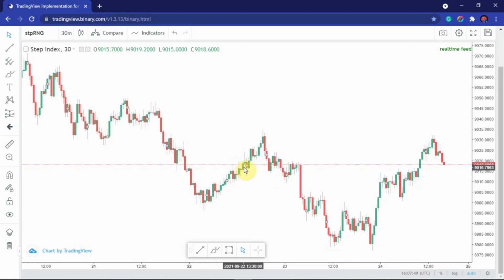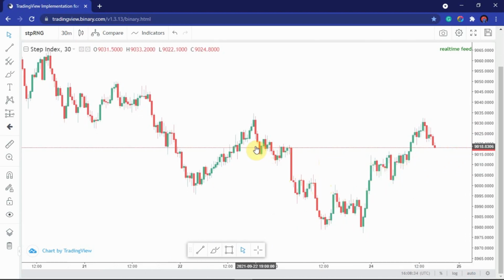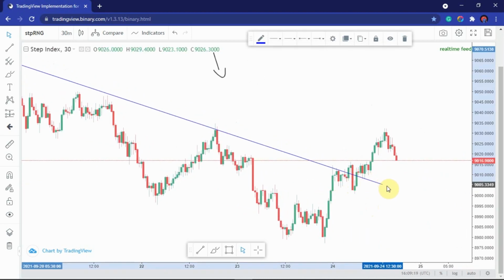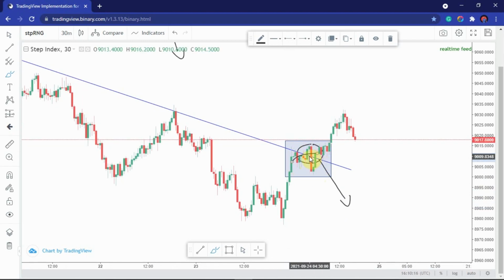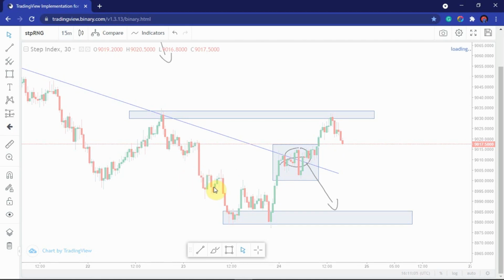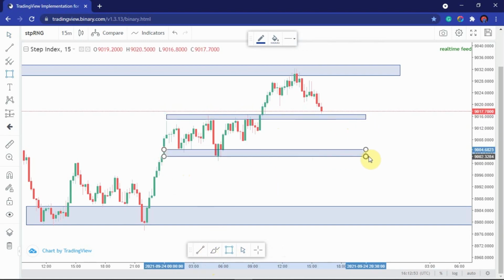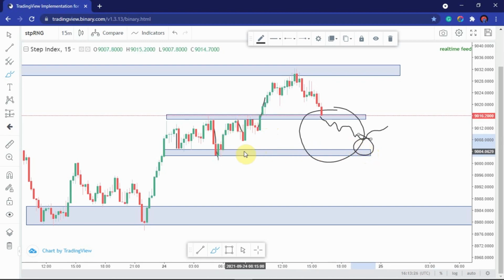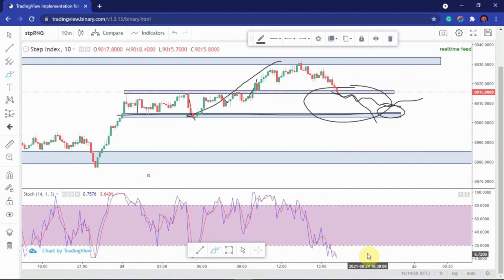How to analyze Step Index